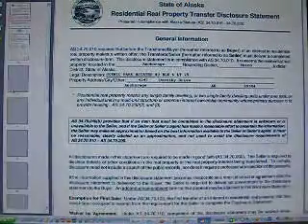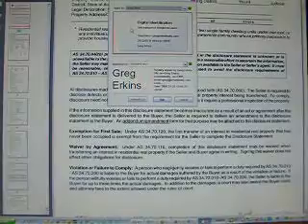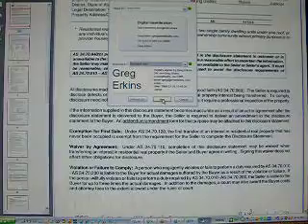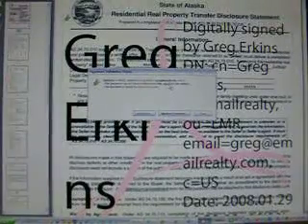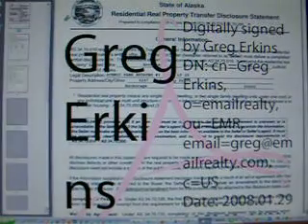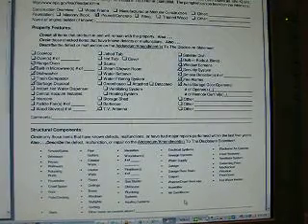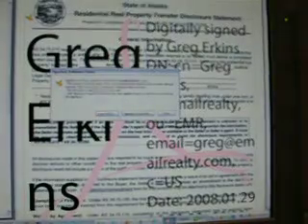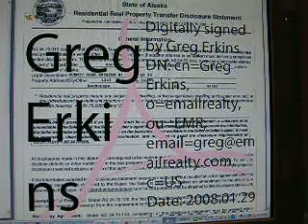Digital Signature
Why a digital signature is important and the creation of one.